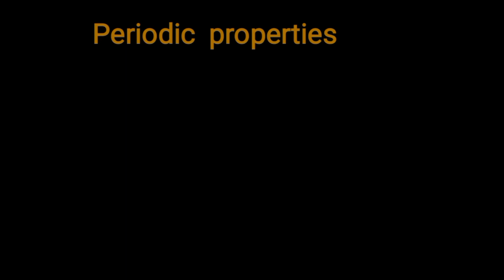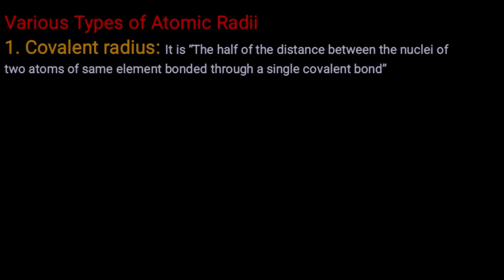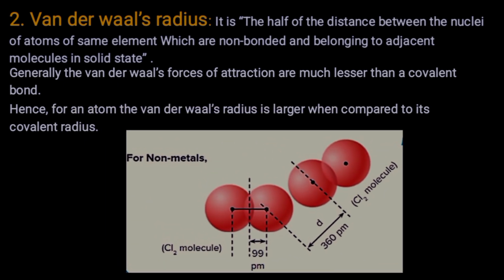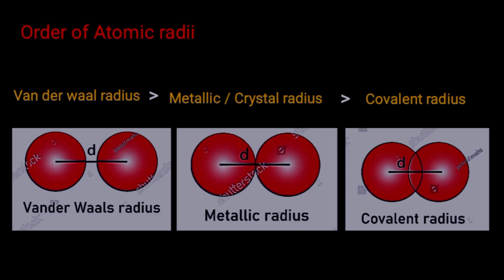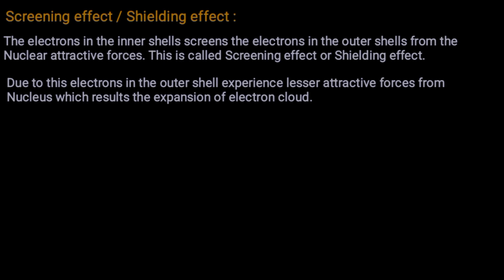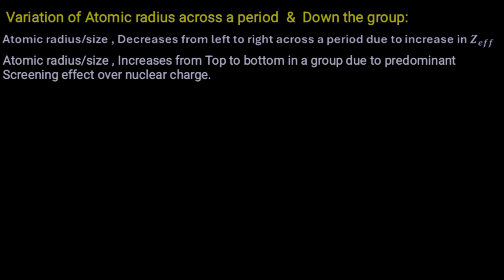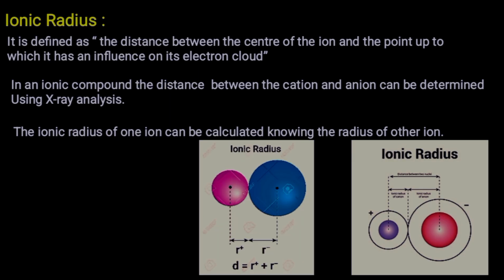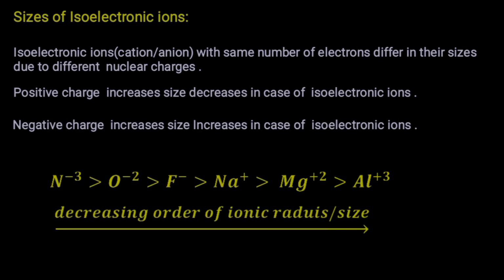PERIODIC PROPERTIES NOTES (upto Atomic Radius)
Types of periodic properties and their explanation#neet jee puc intermediate#